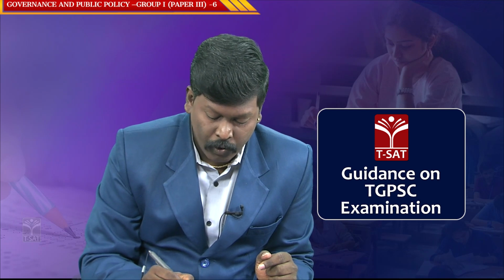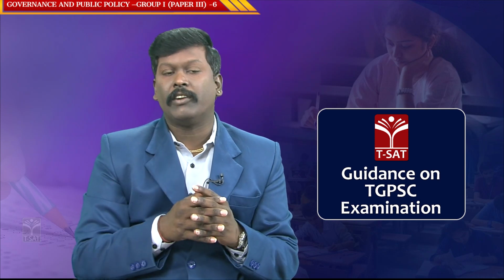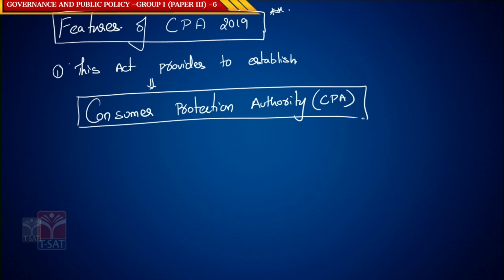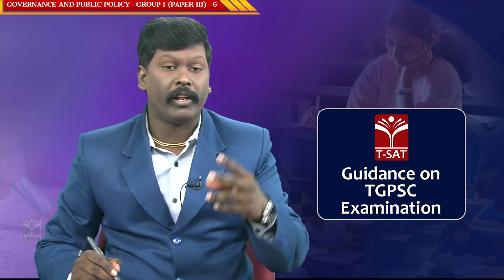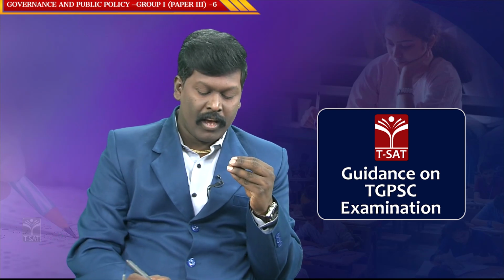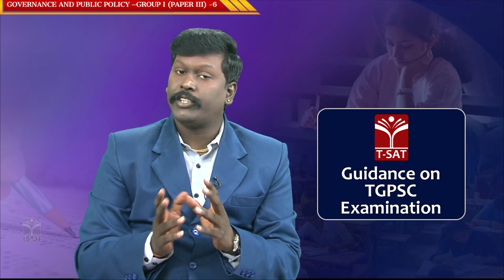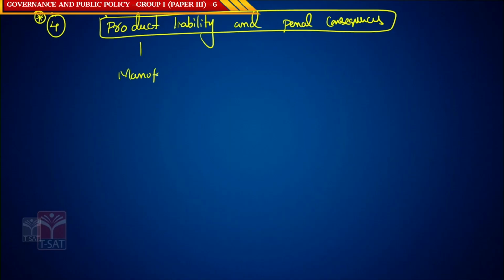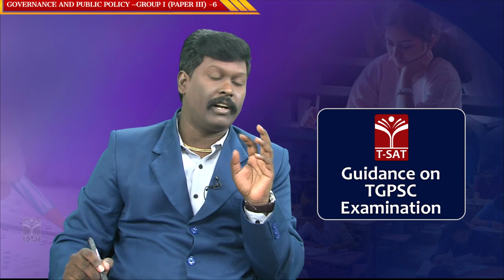Indian Polity - Governance & Public Policy - Paper - III (Part-06) || GROUP 1 Mains || T-SAT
T-SAT Network Digital Classes are Now Available on Following Platforms:

👉Install T-SAT App:
1. For Android Users: Play Store
2. For Apple Users: AppStore